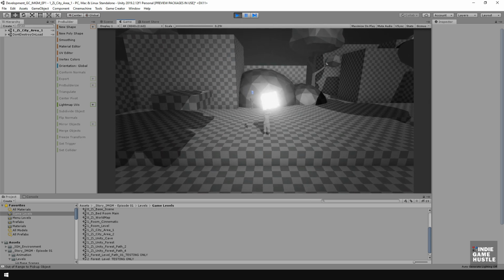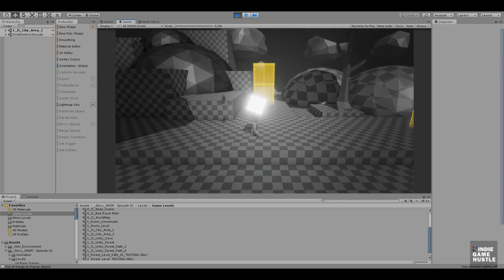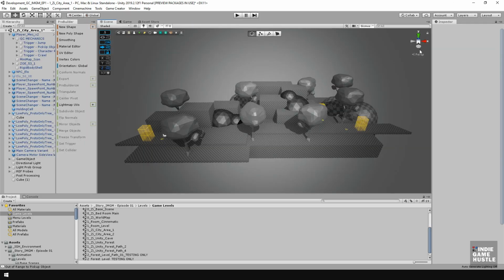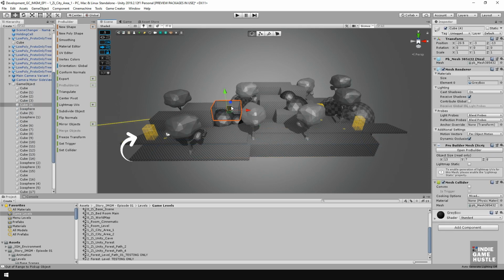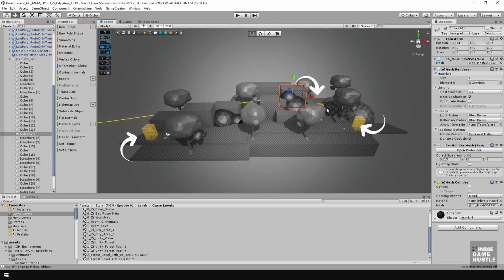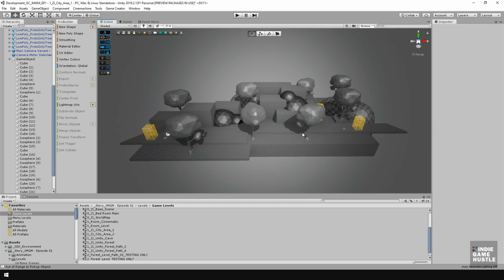Indie Game Dev Log EP02 - Scene & Camera Switching